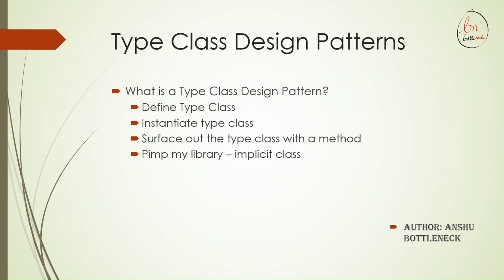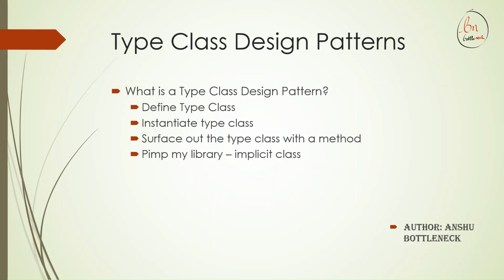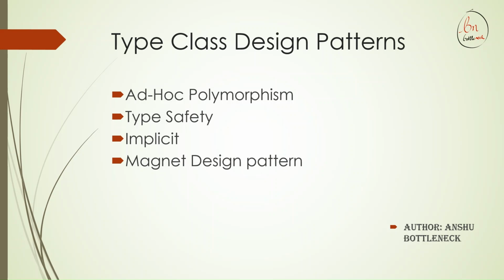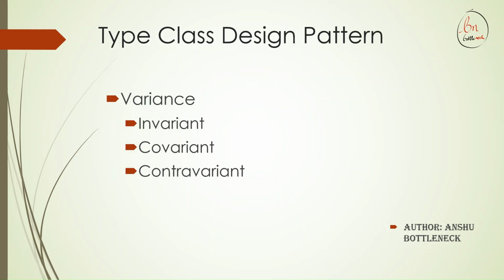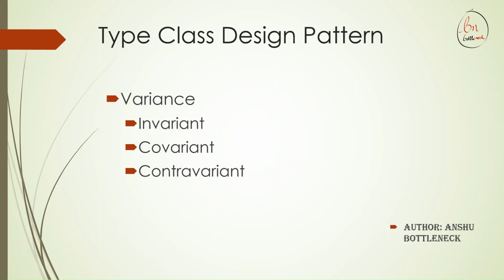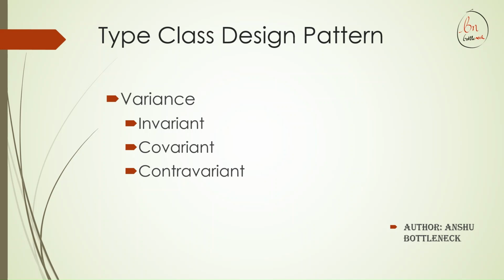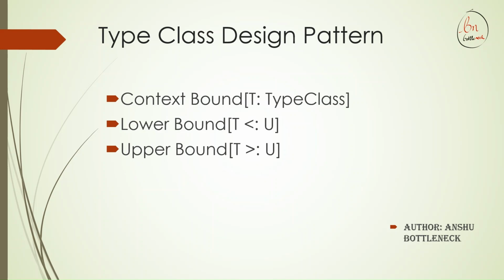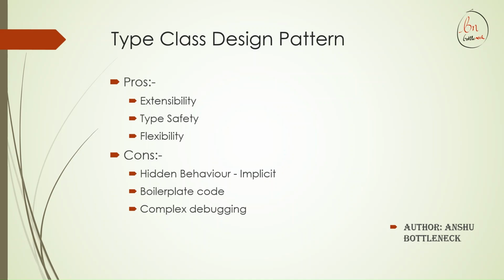Scala Specific Type Class Design Pattern